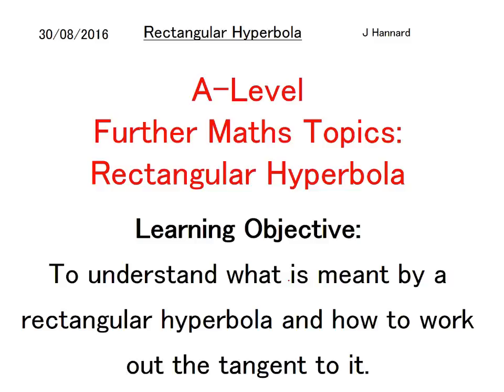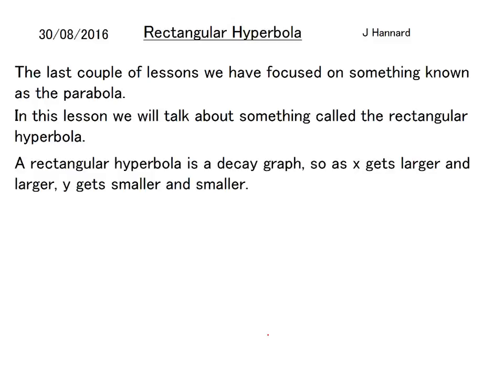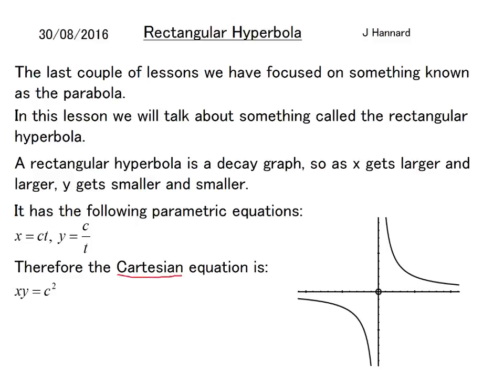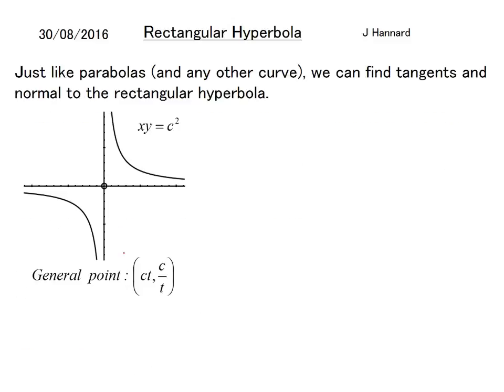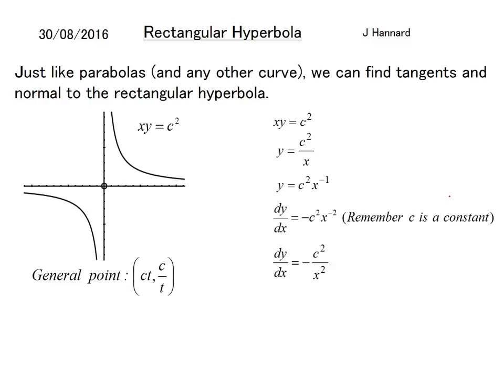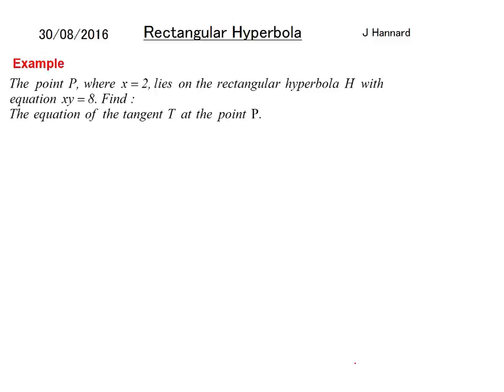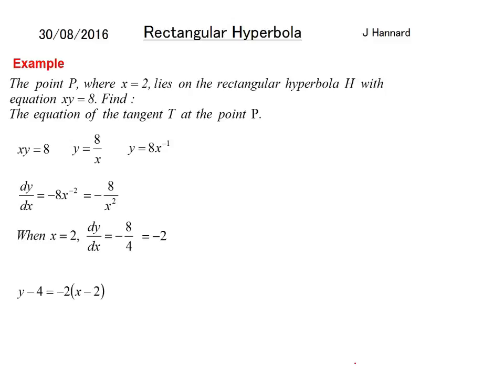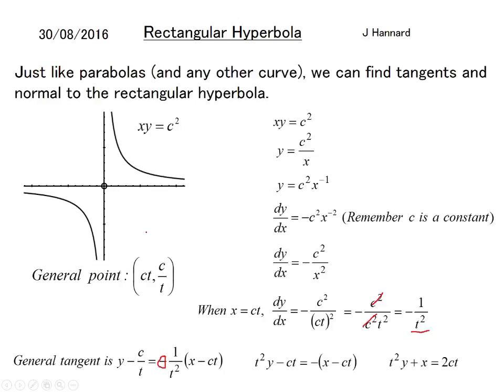A-Level Further Maths Topics - Further Pure 1 (FP1) - Lesson 9: Rectangular Hyperbola